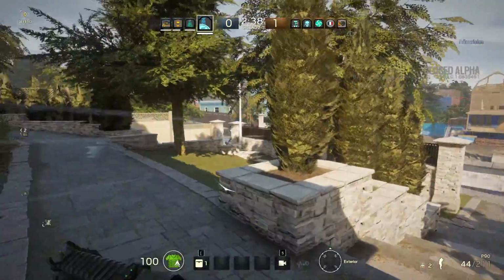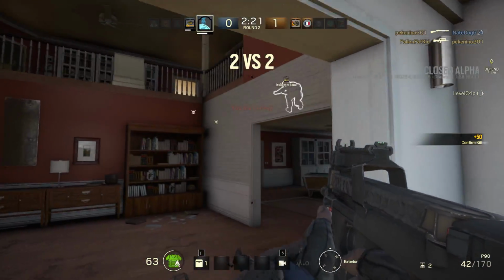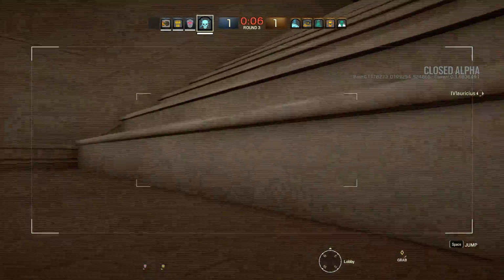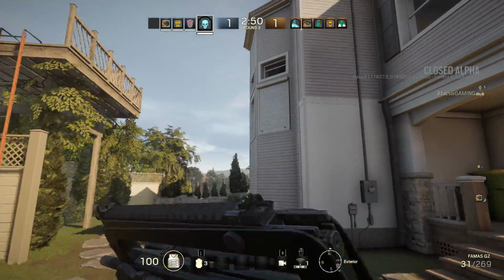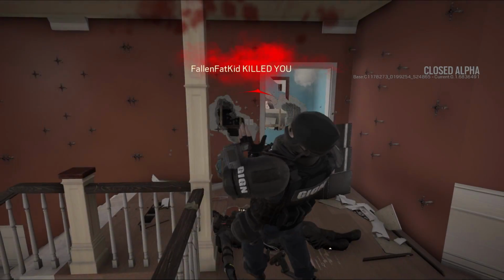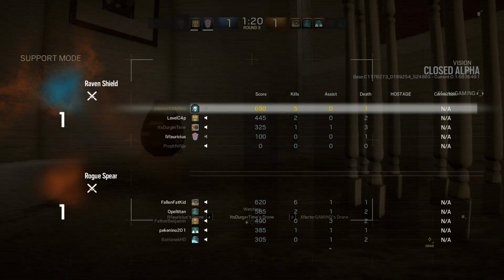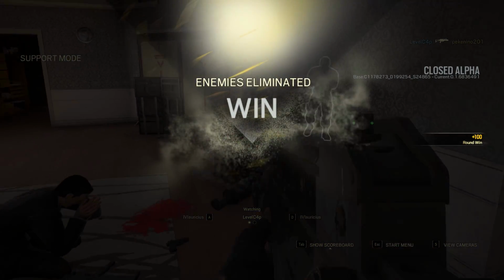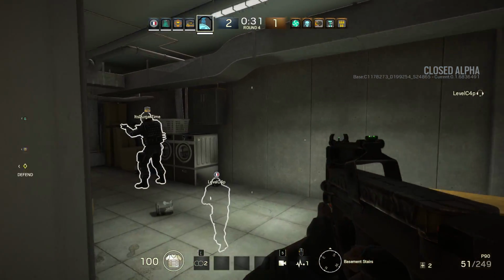The Flying Levelcap - Rainbow Six Siege Gameplay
I ran into Levelcap by accident in Rainbow Six Siege and we got a round in together before he decided to fly away.